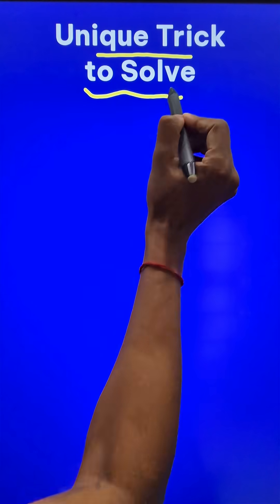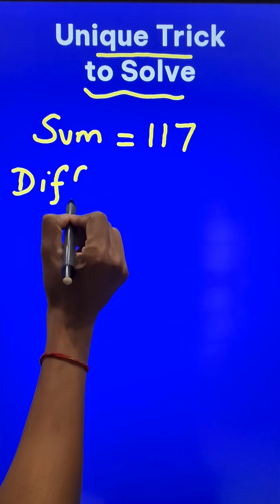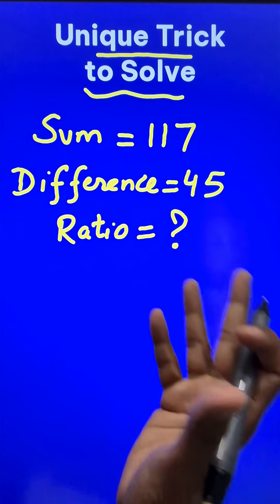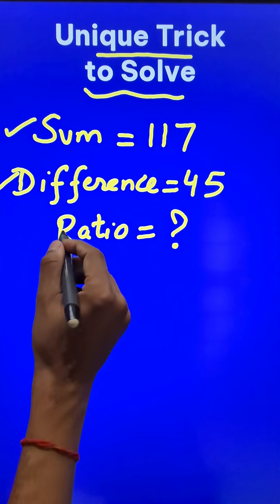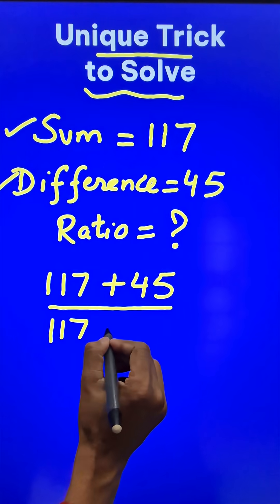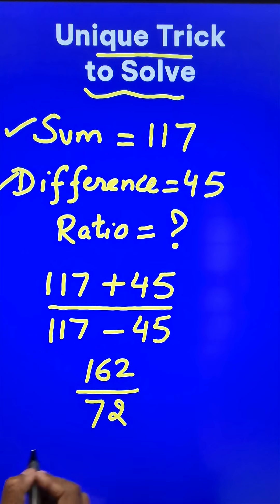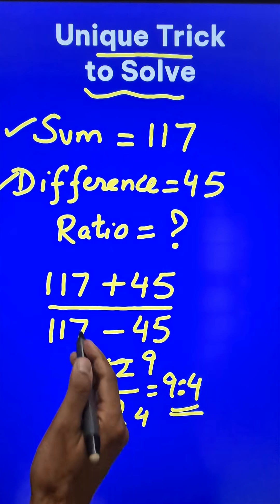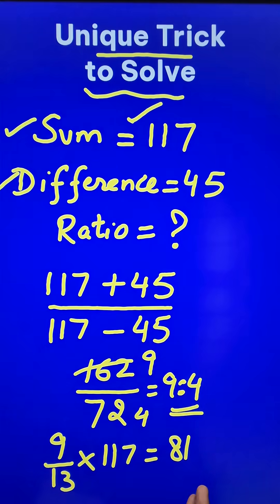Unique Trick II Solve Without Equations II Find Answer Mentally in 3 Seconds